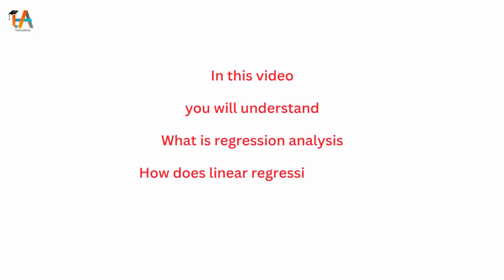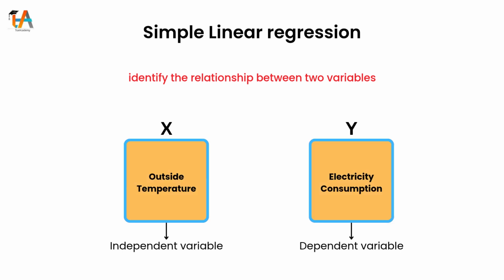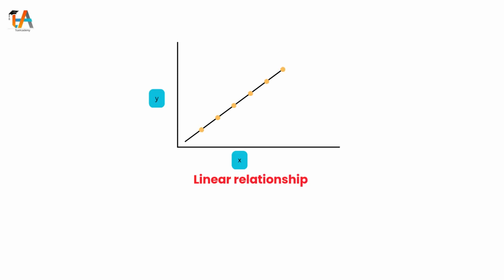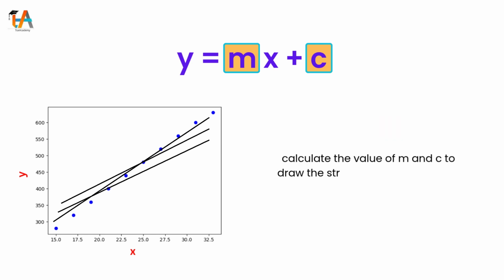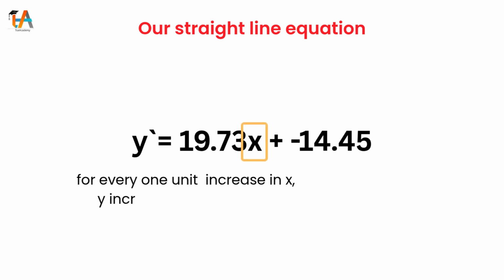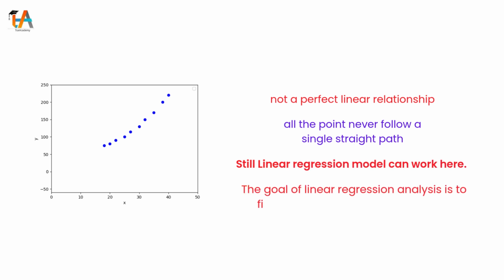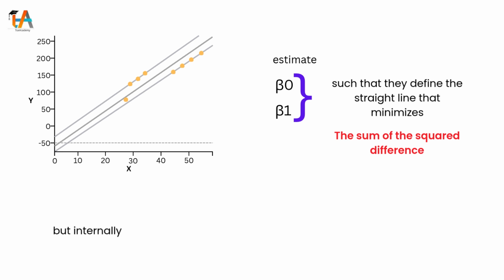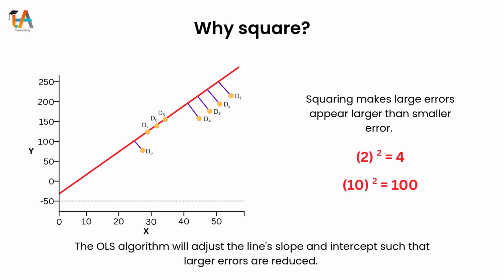Understanding regression and best fit line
Regression analysis is one of the most fundamental topics in data science. It is the foundation of many statistical and machine learning methods. A solid understanding of regression is essential for grasping more advanced modelling techniques in data science and artificial intelligence. This video provides a clear understanding of regression analysis.